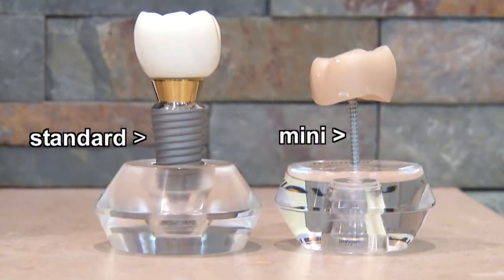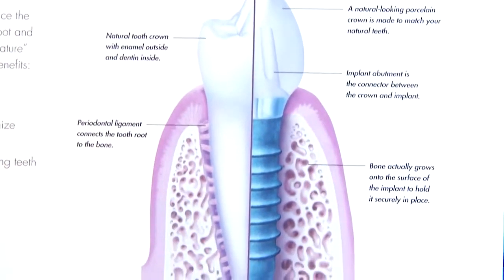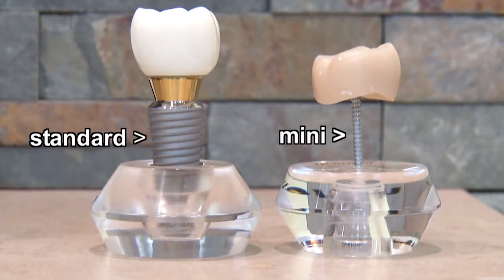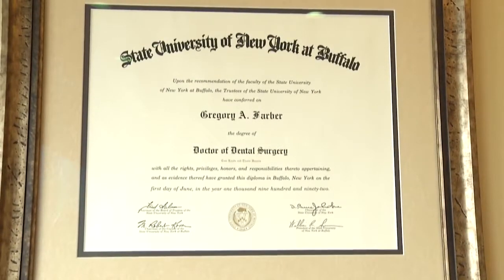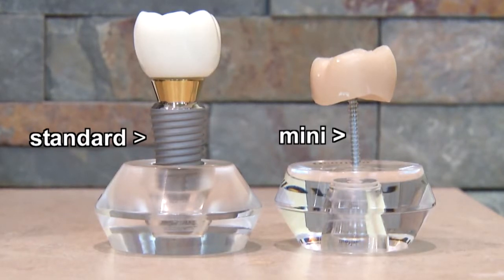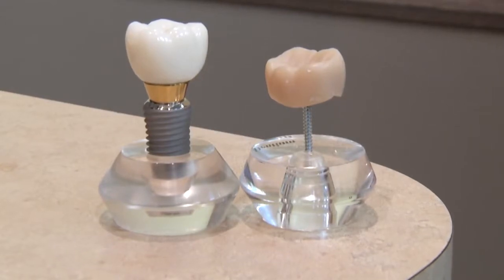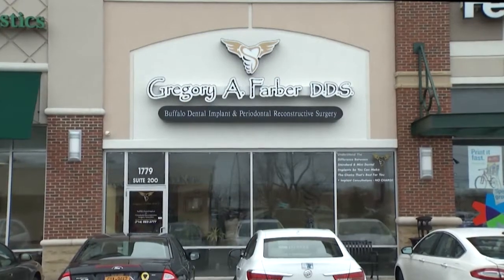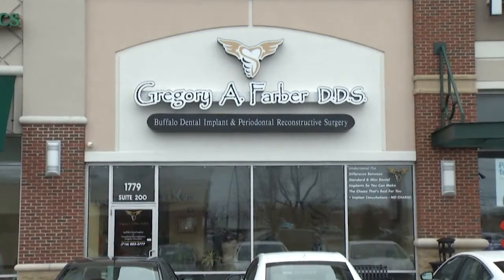Buffalo Dental Implant featured on WKBW's AM Buffalo Facts about Implants